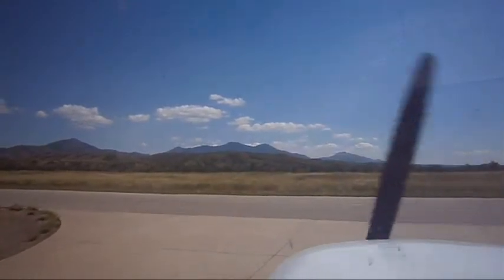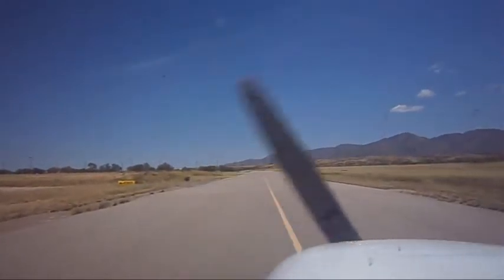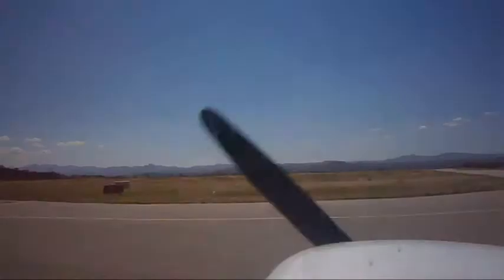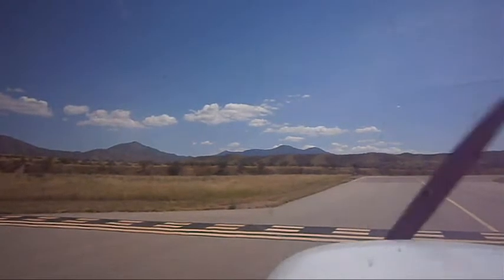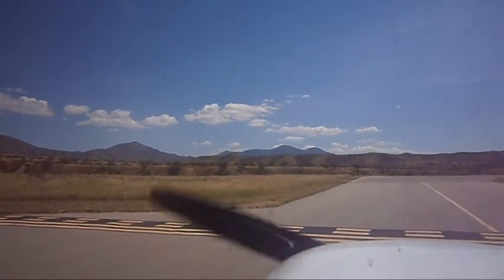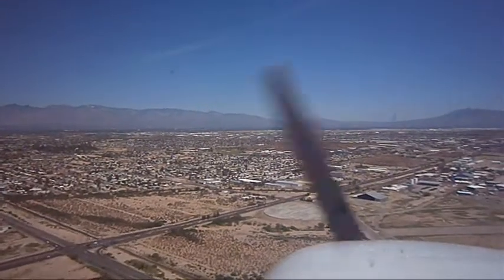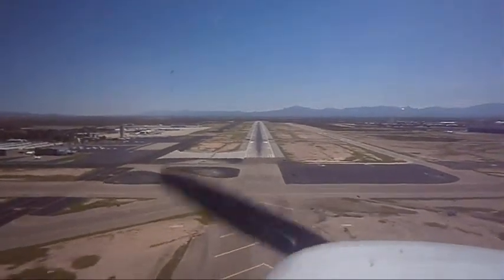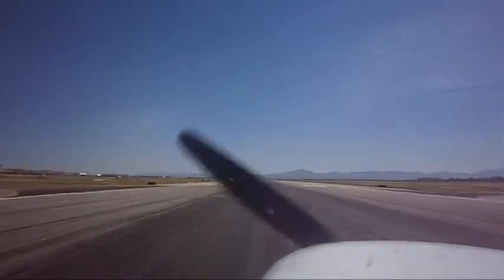IFR Checkride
My first flight after the IFR checkride